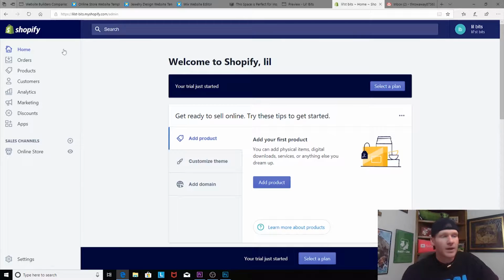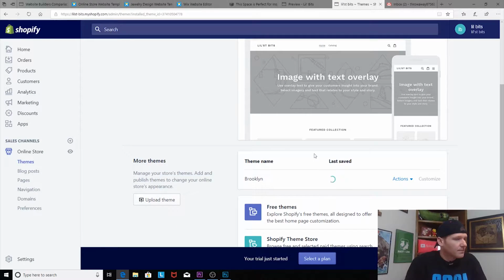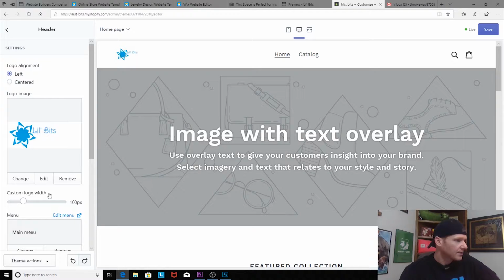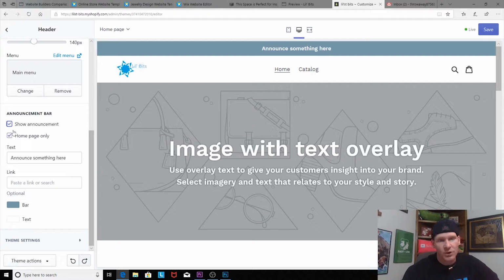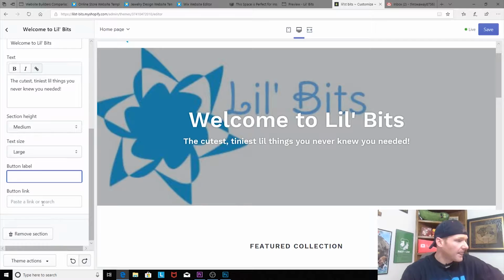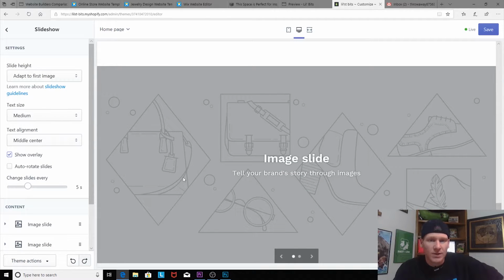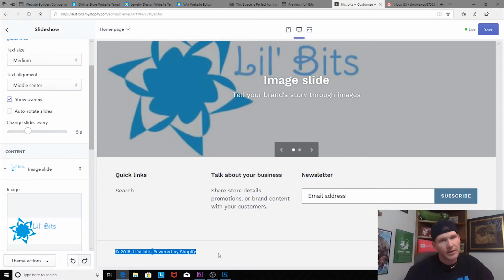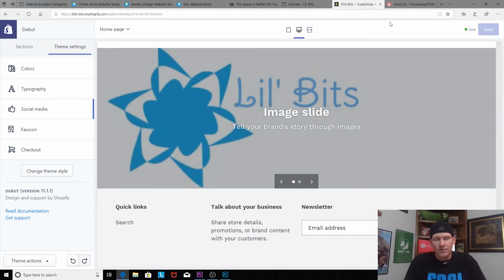Is Shopify Right For My Business? Honest Website Builder Review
This is my honest review of the functionality of the web-builder Shopify.com.

Have you been looking for the right website builder to commit to for your new brand or business endeavor?  Well, ReDesignYourGrind has done the research for you.  take a look into my computer and see if the functionality, simplicity and user friendly nature of Shopify don't get you hooked!  If not, maybe the pixel analytics and site traffic and usage reports of this awesome platform do!  Not to mention the plethora of apps and customizable themes supplied to help you build the ultimate website!